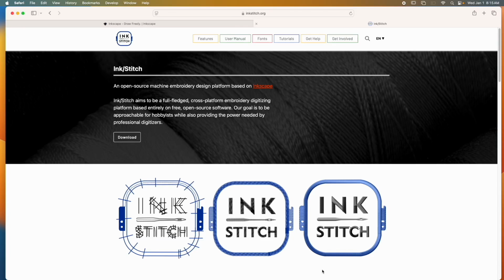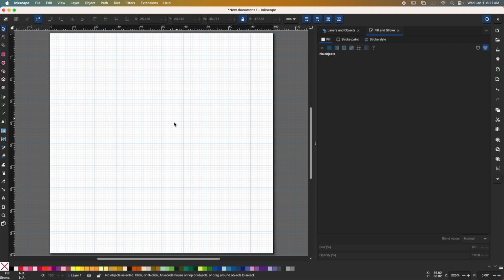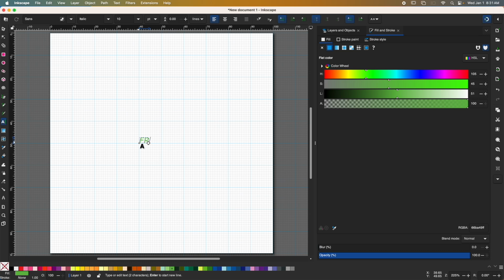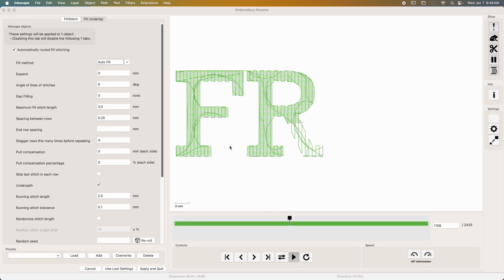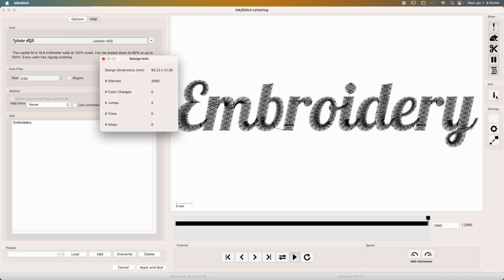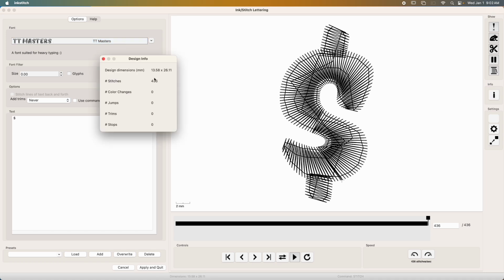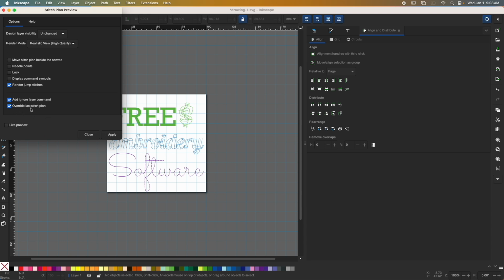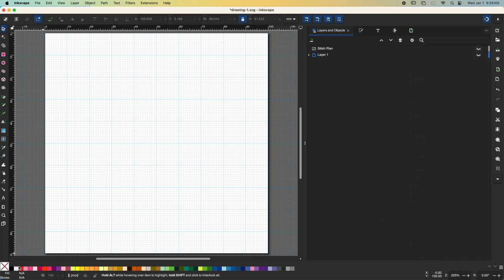Create Embroidered Lettering in this Introduction to Inkstitch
We'll use Inkscape's text and font tool with the Inkstitch Extension to create simple lettering in this beginner introduction to Inkscape's embroidery digitizing software extension Inkstitch
0:00 Install Inkscape and Inkstitch
1:24 Settings for Inkscape
2:44 Create a default template
4:28 Zooming Canvas Size
6:09 Setting Keyboard Shortcuts
9:12 Showing stitch direction
10:02 Text Tool in Inkscape
10:45 Fill and Stroke in Inkscape
13:25 Changing Font Color
15:18 Convert Text to Path
16:57 Break apart and Combine
19:25 Satin Lettering
23:06 Run stitch lettering
25:15 Glyphs
27:37 Change stitch color
28:54 Using the Stitch Simulator
30:30 Bean Stitches
30:54 Stitch Plan Preview
34:20 Export to machine file
35:22 Stitch out the design!
35:58 Bonus how to import Thread Charts